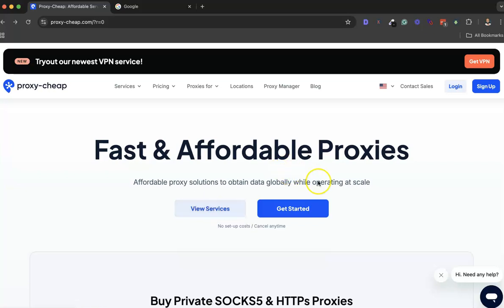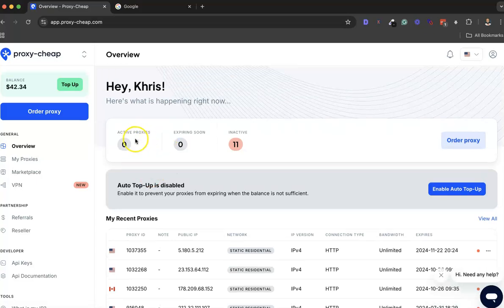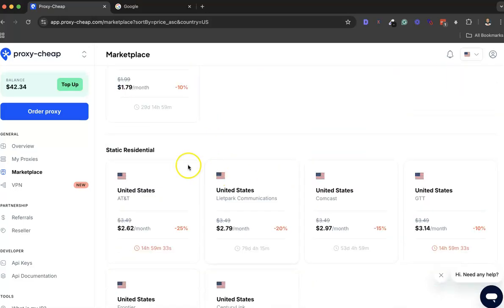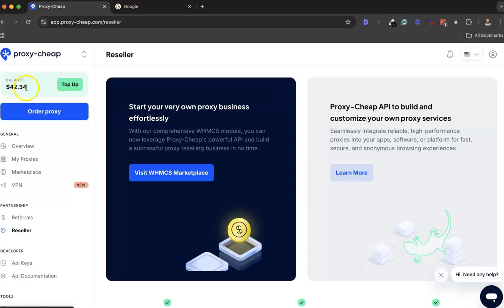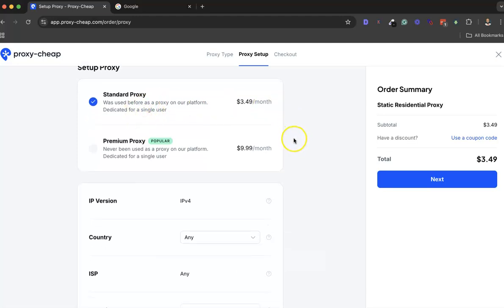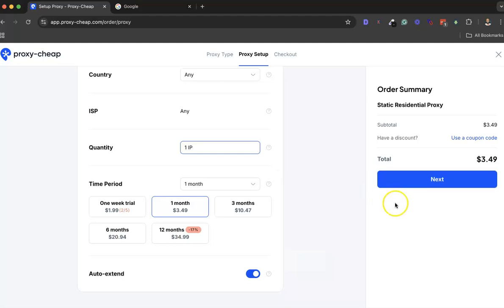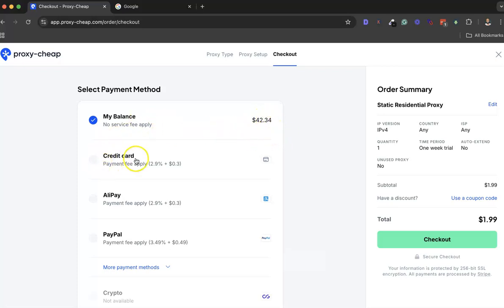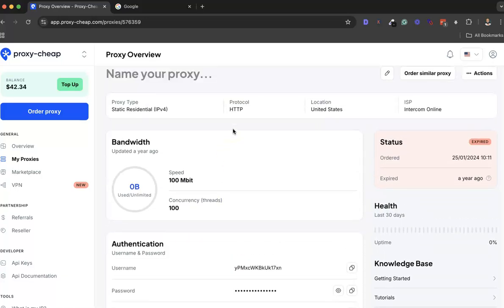Proxy Cheap Review & Coupon Code Discount (Best Residential Proxy Service)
I will walk you through my Proxy Cheap dashboard in this review.

Looking for an affordable and reliable proxy service? In this video, I take you inside my Proxy Cheap dashboard and show you exactly how it works! From purchasing a proxy to running a speed test, I cover everything you need to know before you buy.

🔎 What You’ll Learn:
✅ How to log in and navigate the dashboard
✅ How to buy and set up a residential proxy
✅ Proxy Cheap new VPN service

💬 Got Questions? Drop a Comment!